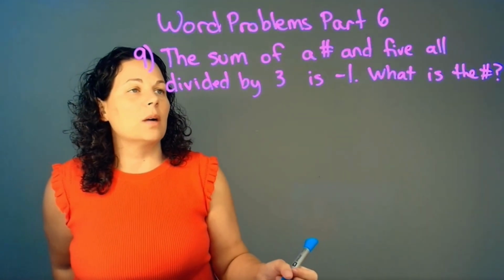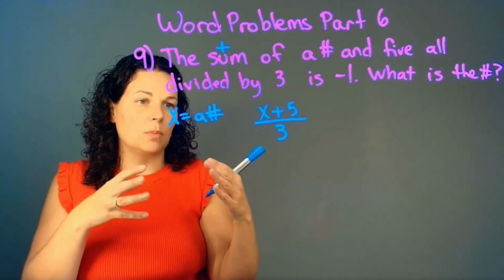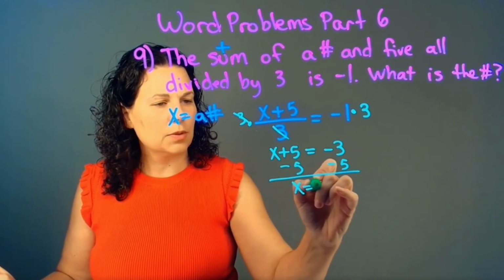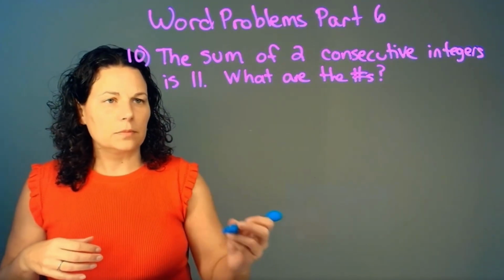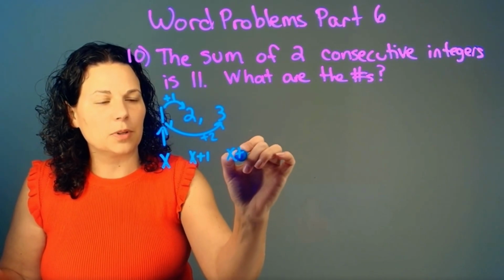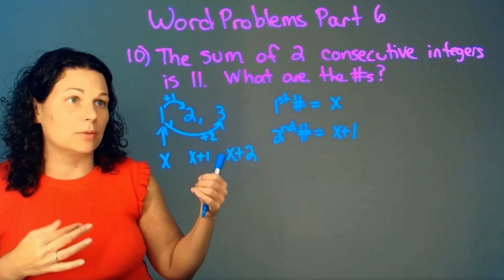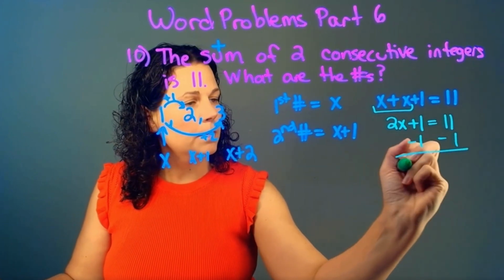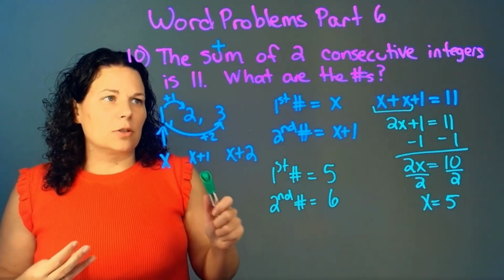Word Problems (PART 6)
Master Word Problems Like a Pro! | Step-by-Step Math Problem Solving

Struggling with word problems in math? You’re not alone!

In this video, we break down how to read, understand, and solve word problems step-by-step so you can feel confident in any math test or homework. Whether it’s algebra, fractions, ratios, or percentages, we’ll show you the exact strategies to turn tricky problems into simple solutions.

Perfect for students, parents helping at home, or anyone brushing up on their math skills.